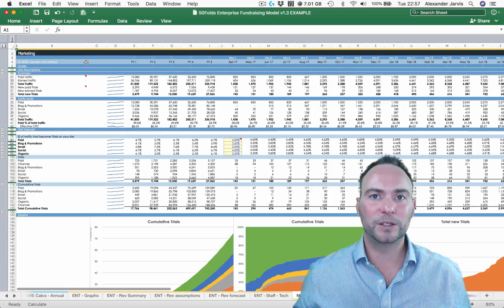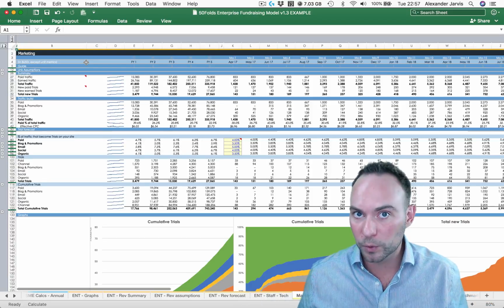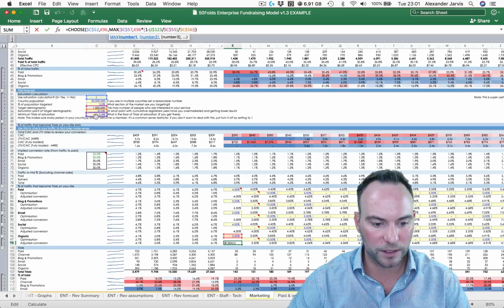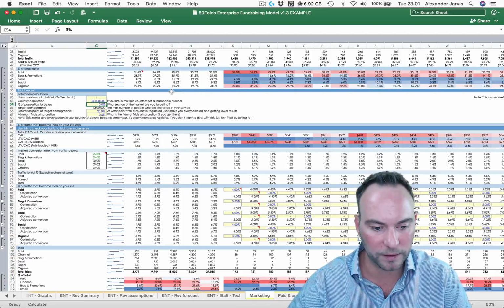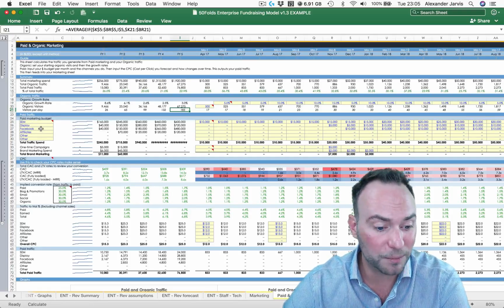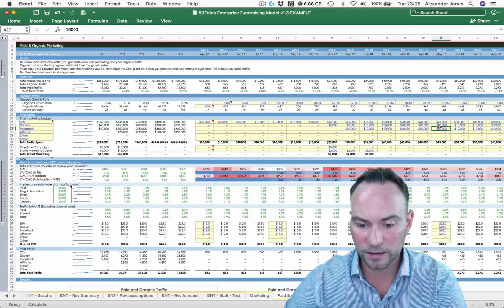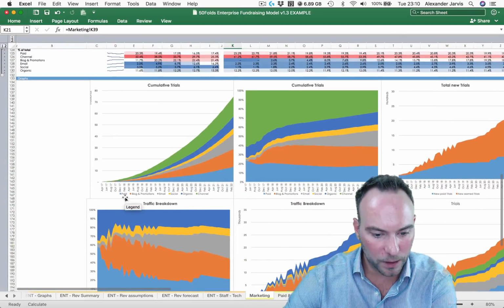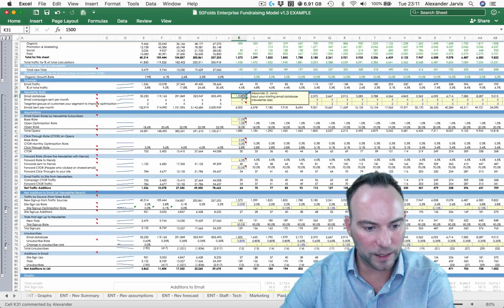9. Enterprise SaaS fundraising model explainer video: Marketing sheets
This is an explainer for the enterprise SaaS financial fundraising model.